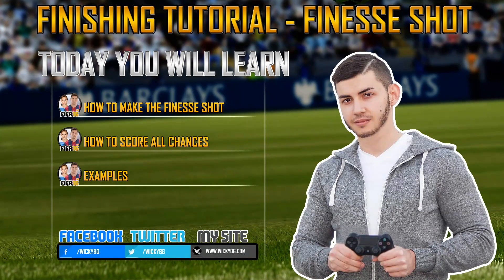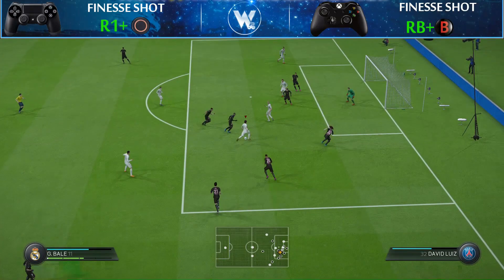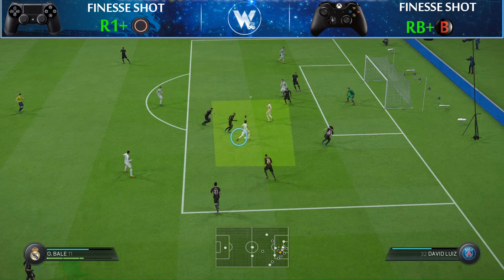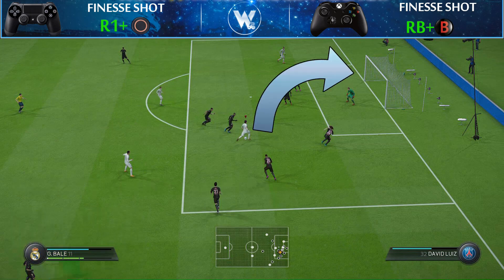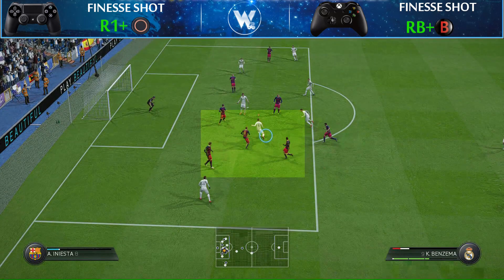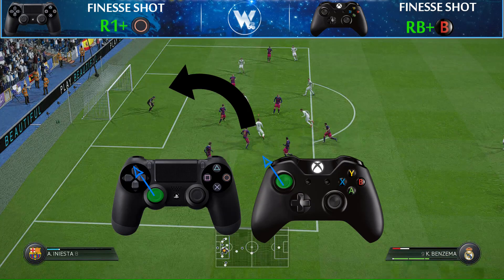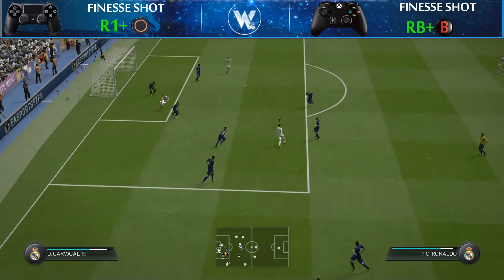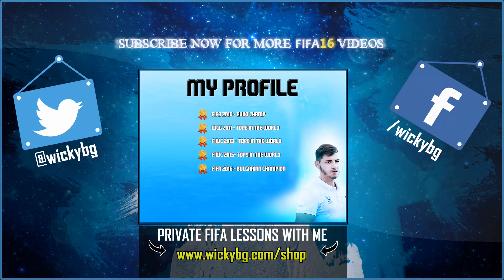FIFA 16 FINISHING TUTORIAL AFTER PATCH - FINESSE SHOT